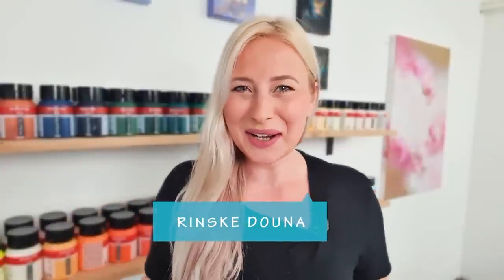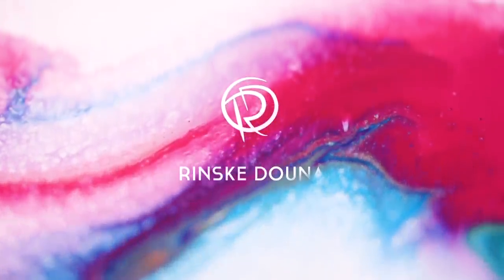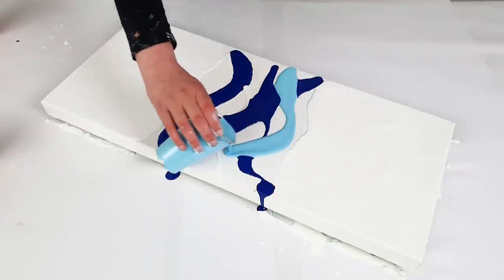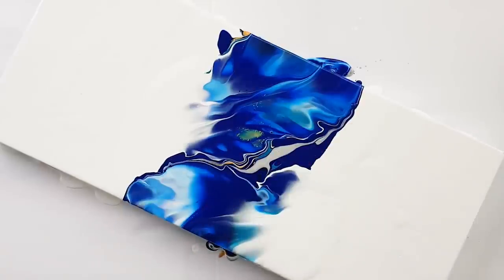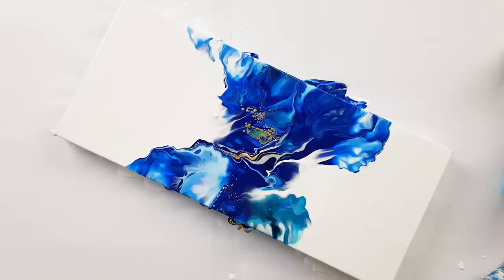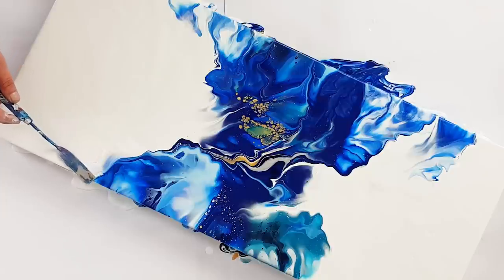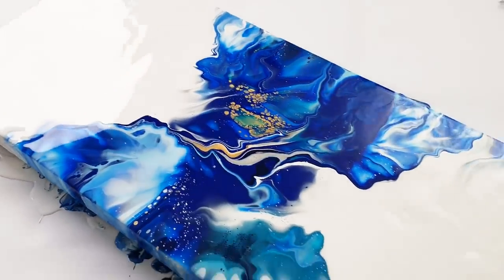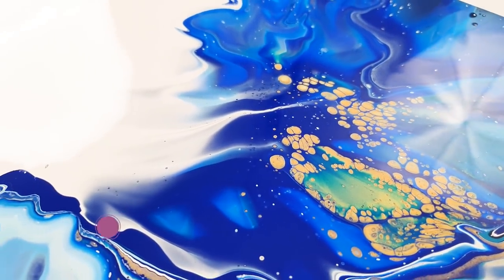'Underwater' Acrylic Pouring🌊 - Abstract Acrylic Painting / Ocean Chaos Dutch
- 'Underwater' Acrylic Pouring💙 - Abstract Acrylic Painting / Ocean Chaos Dutch Pour
At first when pouring the acrylic colors it looks very messy, but when blowing it out the real design is shining through. I don´t know about this one, what do you think?
*Size canvas: 12x28" (30x70cm)
*Used colors: Winsor Blue, Deep Turqouise, Sky blue, Titanium white, Gold, Silver.

Our Online Course "Acrylic Pouring: A to Z" is AVAILABLE!🤗
to enroll!
🔹️ All you want to know about Acrylic Pour Painting
Happy creating!!!❤

Edited by: @baas.mediadesign